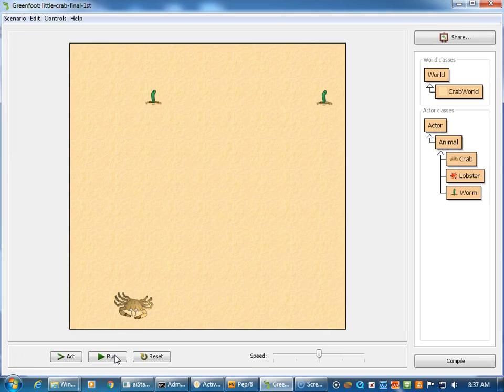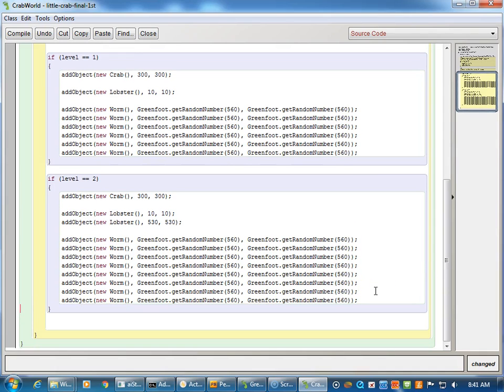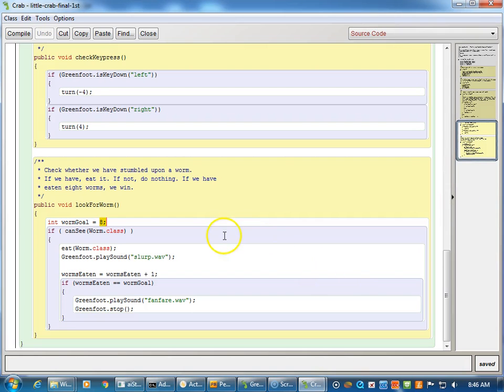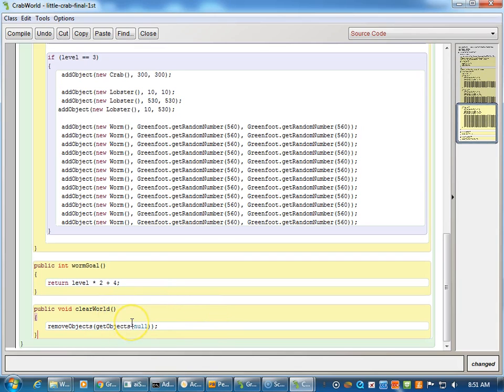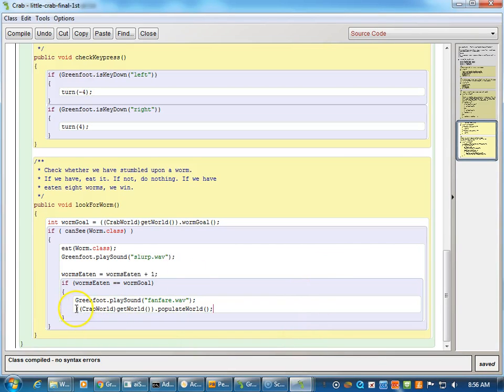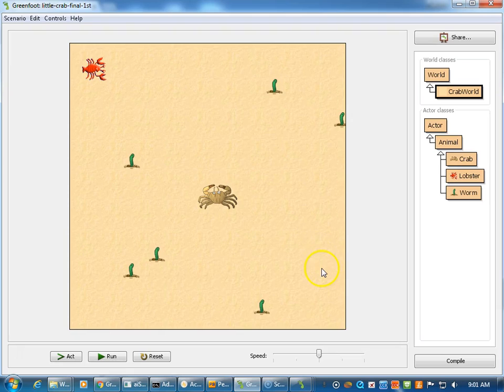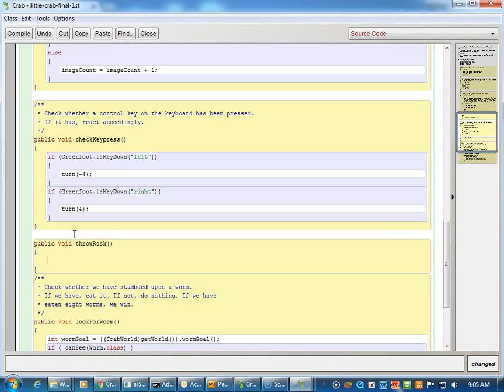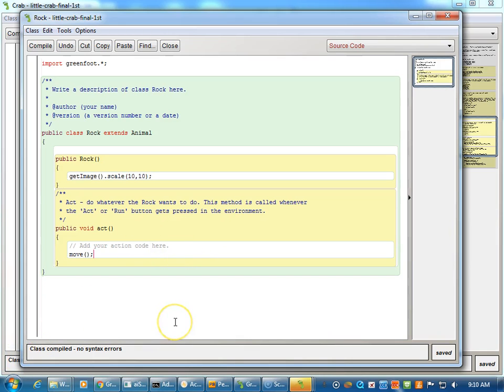Little Crab - adding levels, throwing rocks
demonstration of adding extra features to Little Crab such as levels, behaviors based on the level number, and having the Crab throw Rocks